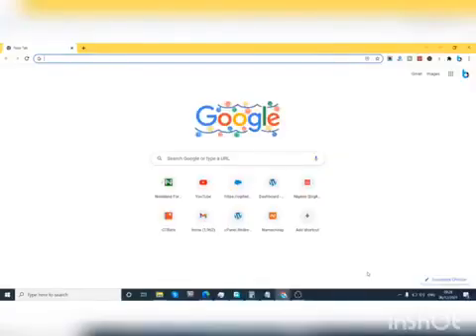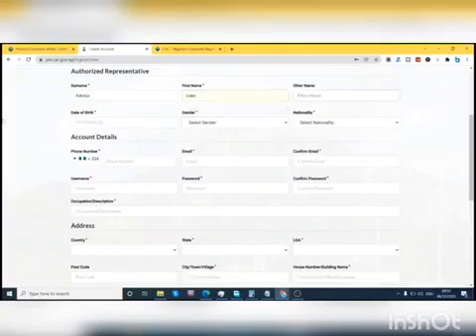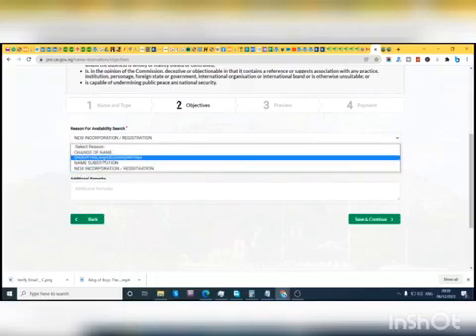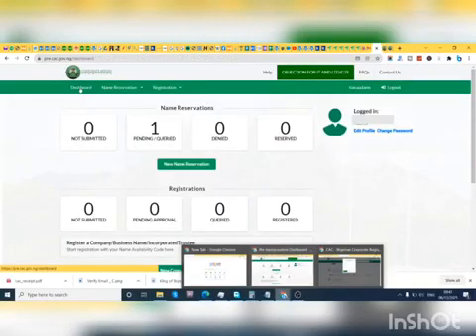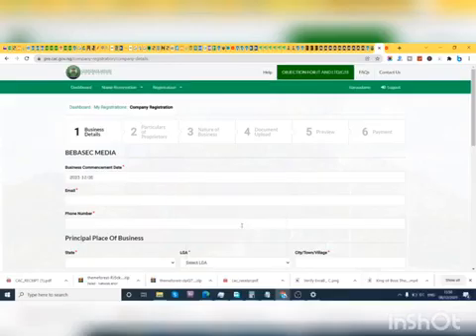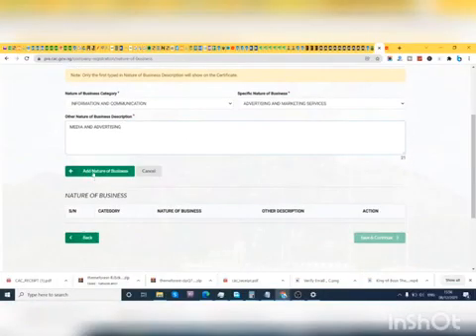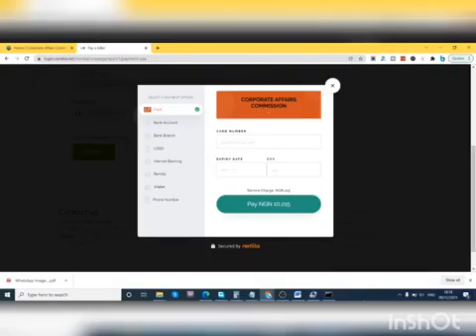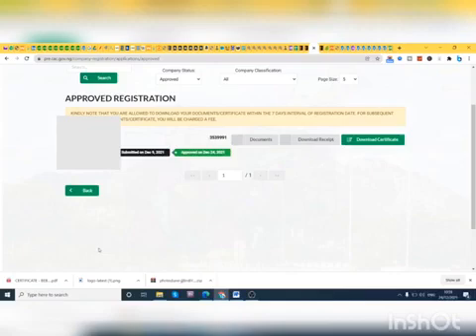cac registration 1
Learn How to Successfully Register a Business Name and Company in Nigeria 🇳🇬

Ready to make your hustle official?

In this training, you’ll learn step-by-step how to legally register your business name or company with the Corporate Affairs Commission (CAC) — even from your phone!

✅ Business name vs. company — what’s the difference?
✅ Step-by-step guide to CAC registration
✅ How to choose and reserve a business name
✅ Uploading documents and completing forms
✅ Common mistakes to avoid
✅ Post-registration tips (TIN, bank account setup, etc.)

Whether you're an entrepreneur, freelancer, or side hustler — this training is for you.

💼 Start your journey as a registered business owner the smart way.